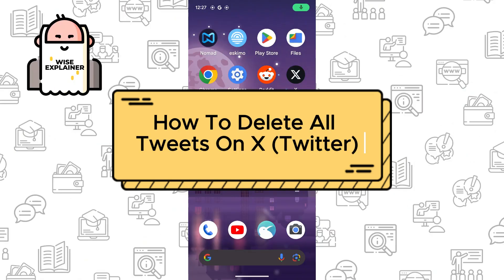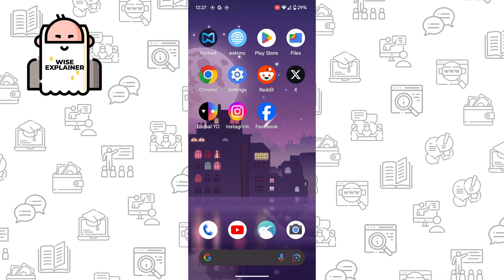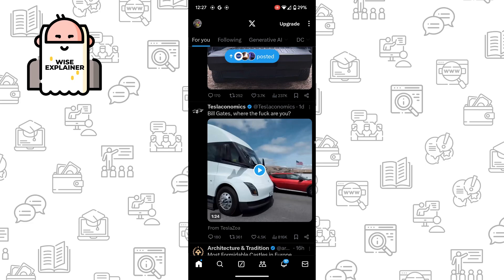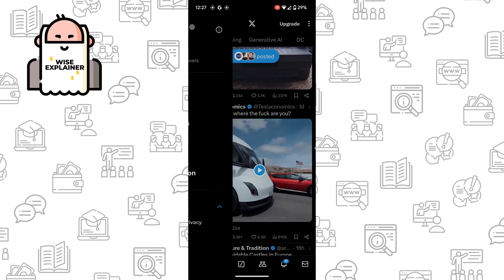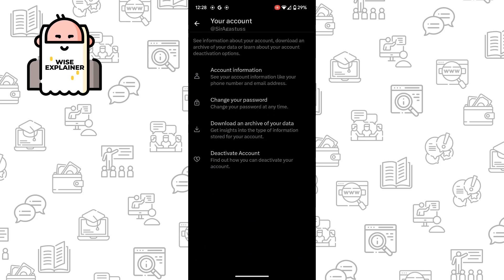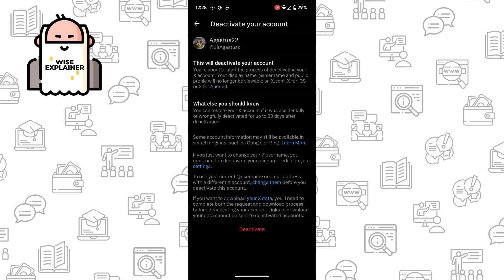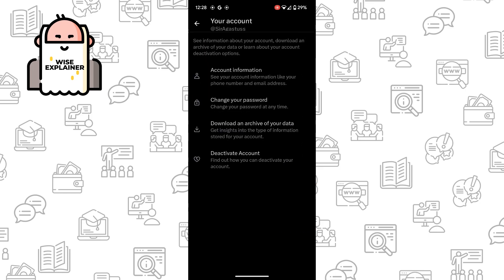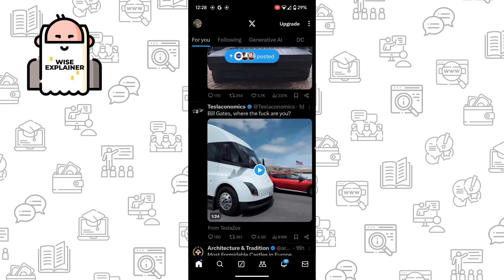How To Delete All Tweets On X (Twitter)